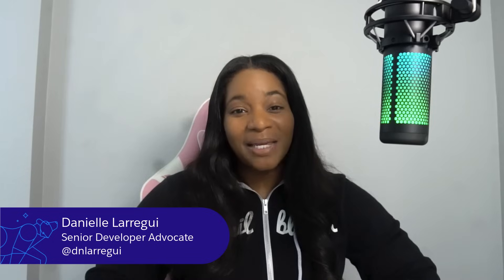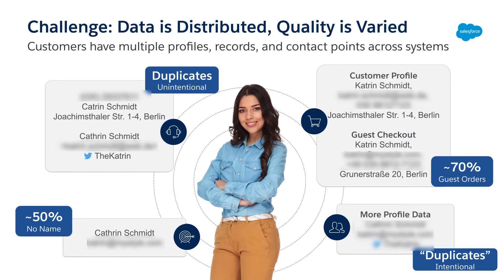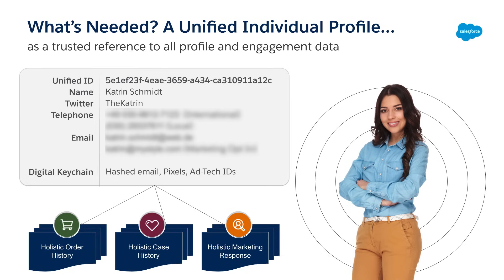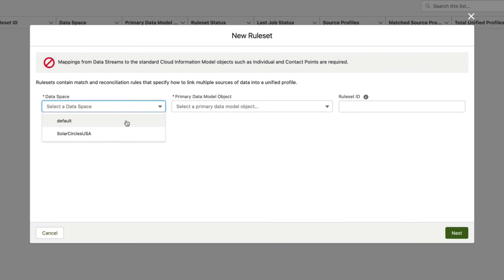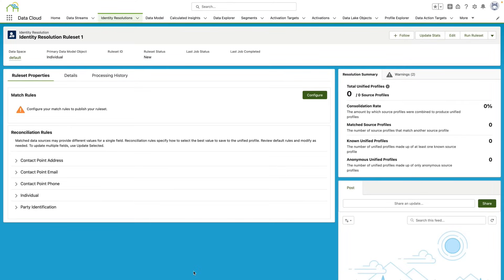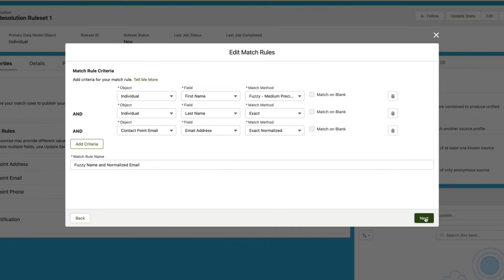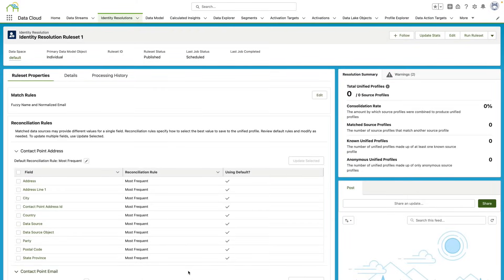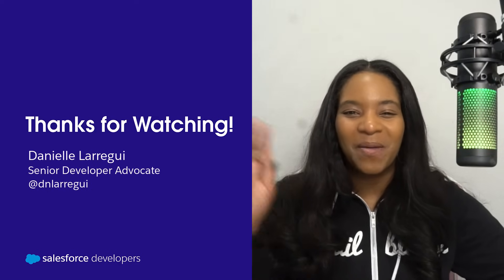Identity Resolution in Data Cloud | Data Cloud Decoded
Learn how to use identity resolution in Data Cloud!

00:00:00 Intro
00:00:24 Topics Covered
00:00:45 Identity Resolution Use Case
00:02:25 Demo
00:06:48 Resources
00:07:01 Connect With Us
00:07:17 Thanks for Watching!